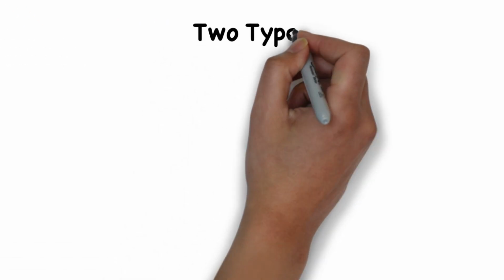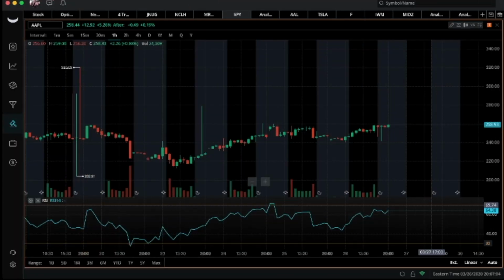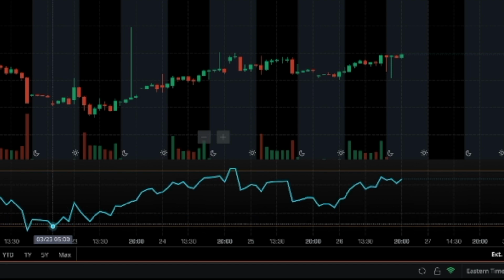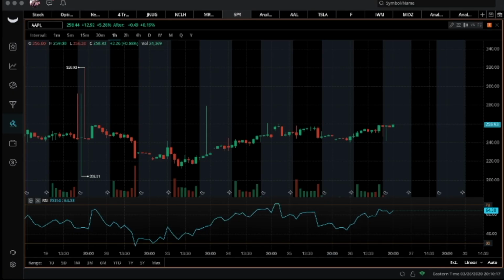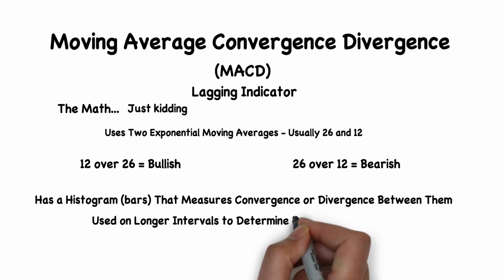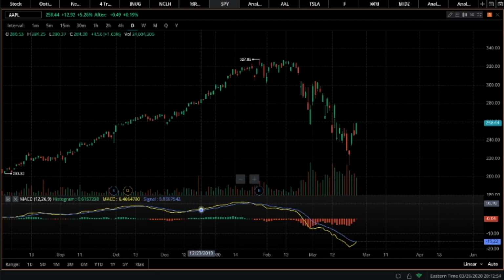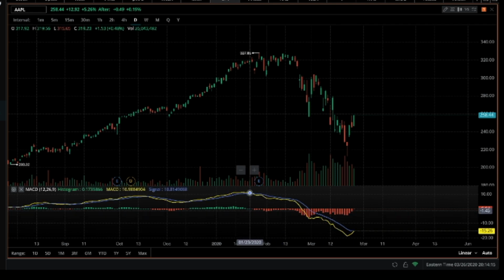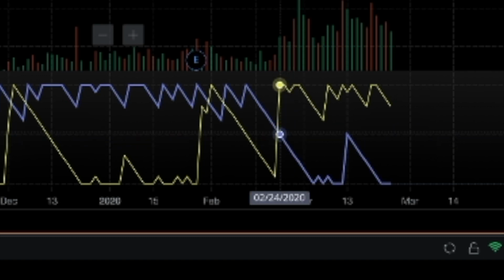Introduction to Indicators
A newb friendly introduction to indicators including the three most commonly used indicators.  Indicator spotlights on KDJ, Supertrend and Net Volume to come in later videos.